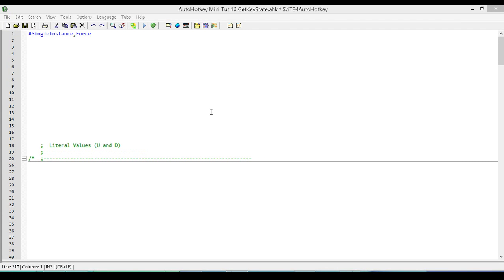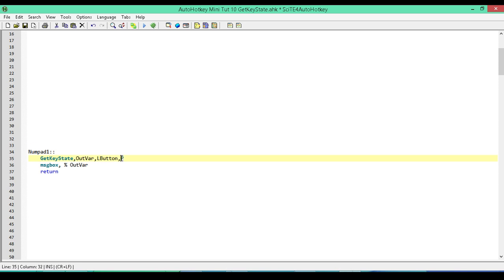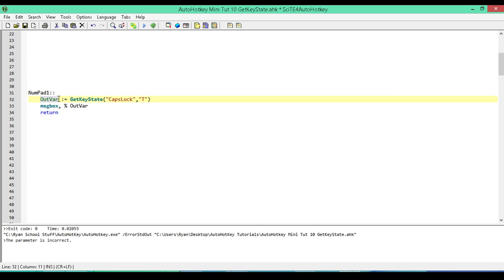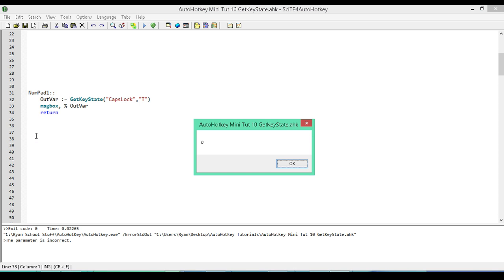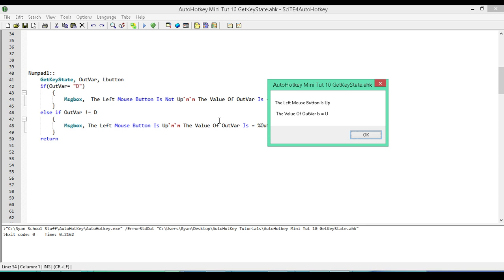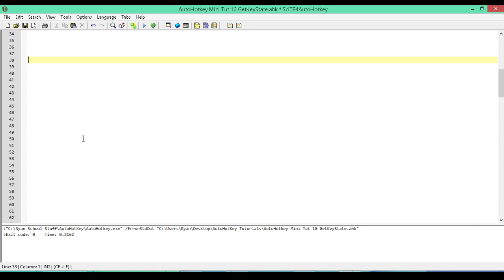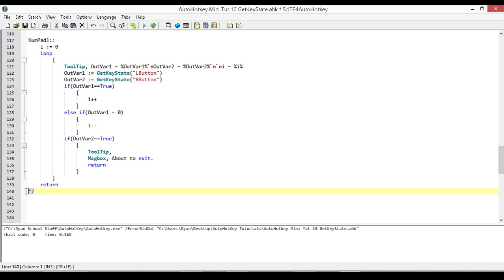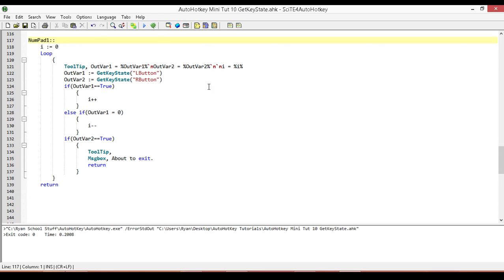AutoHotkey Mini Tutorial #10( GetKeyState )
In this mini tutorial we will take a look at the two  methods of using the GetKeyState command, using it with Conditionals, as well as using it inside a loop.